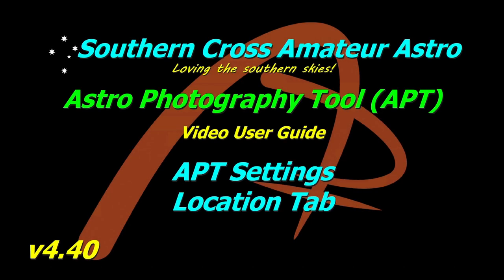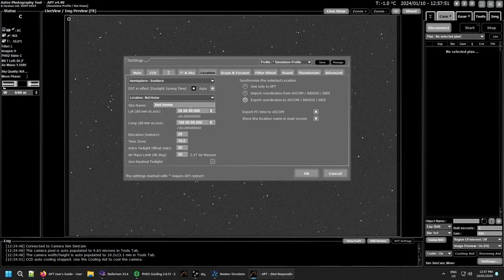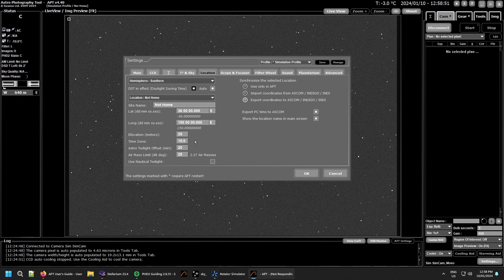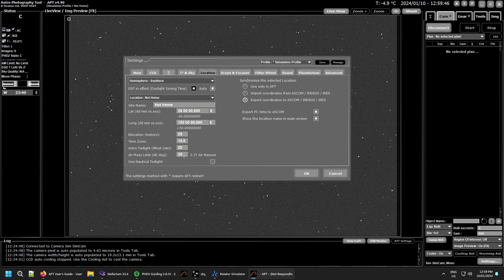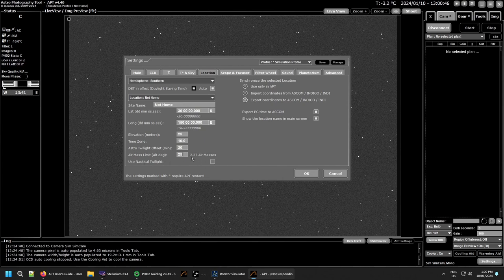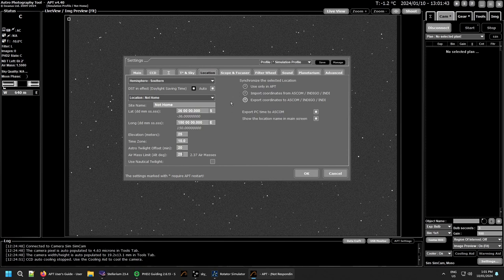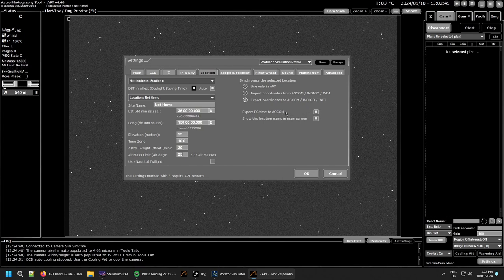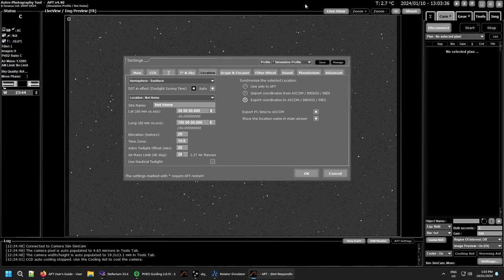APT User Guide - APT Settings - Location Tab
APT Settings - Location Tab

The Location tab contains the options related to your site coordinates and the possibility to synchronise them with your mount. These settings are vital to get correct, as they are relied upon by so many other areas of APT - such as Darkness Clock, Deep Sky Darkness Calculator, visible objects filters in Objects Browser and checking if object is above horizon on GoTo. Additionally they affect the mounts pointing ability, meridian flip timings and more. Always double check these settings are correct.

Support APT!
The alternatives drive progress!